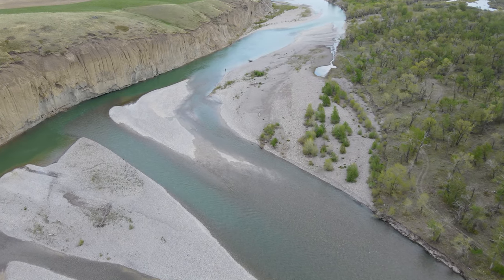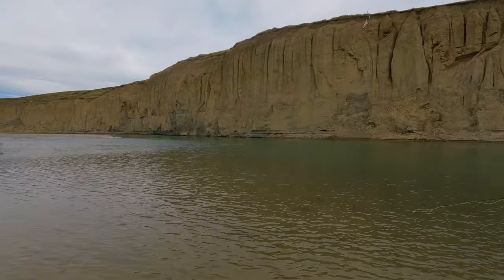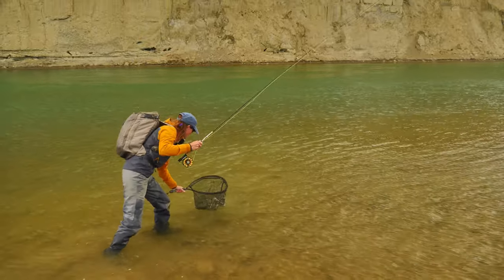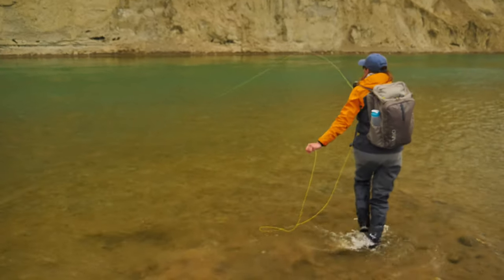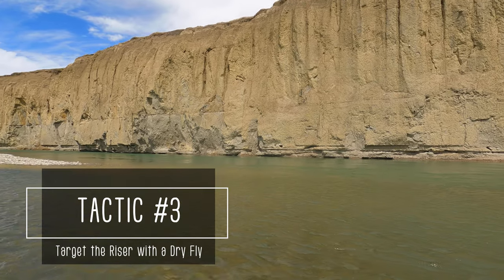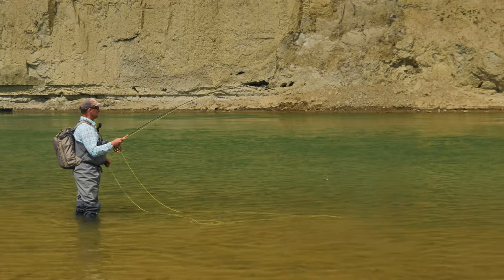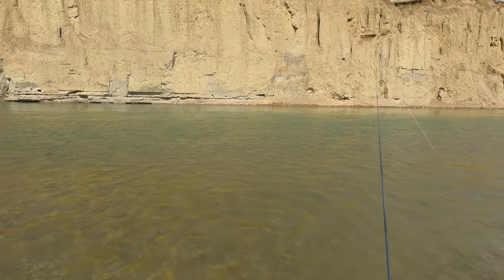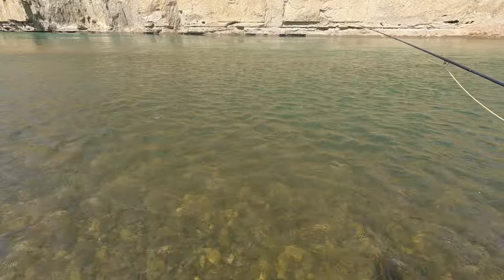Multiple Tactics to Fly Fishing Success on the Inside Bend Gravel Shelf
A likely trout holding location, the inside bend gravel shelf with side channel can offer exceptional fly fishing. We break this feature down with 5 core tactics you can apply to enjoy incredible fishing. From tightline nymphing, sight-nymphing, deep nymphing under indicator... to dry fly fishing and dry fly fishing with dropper nymphs this location offers heaps of opportunity and potential.